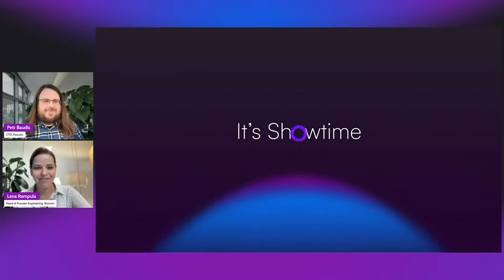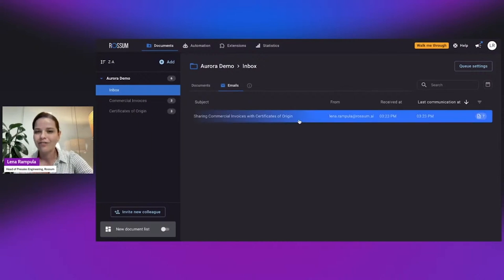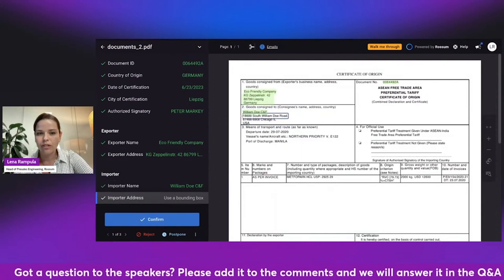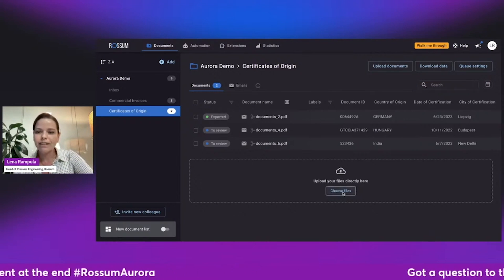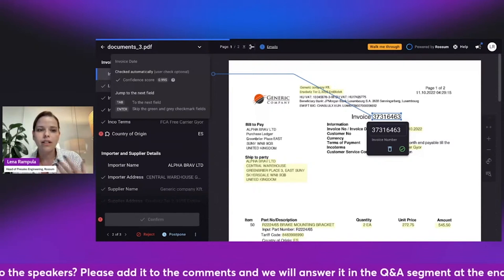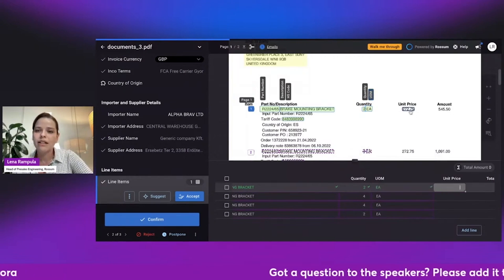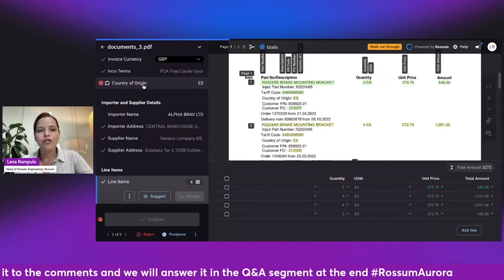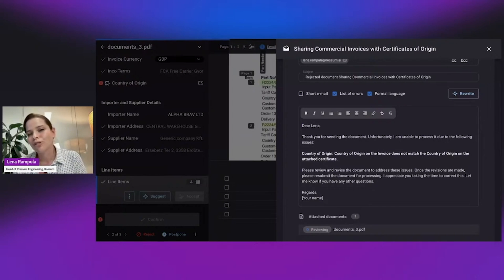Rossum Aurora: Product demo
See the magic behind Rossum Aurora in action! This clip features a live demo led by Lena Rampula, Head of Presales Engineering at Rossum. Witness firsthand how Rossum Aurora revolutionizes document understanding and automates your processes from end-to-end, from data capture to email communication. Built on a groundbreaking Transactional-Large Language Model (T-LLM), Aurora achieves mind-blowing human-level accuracy at an unprecedented speed.